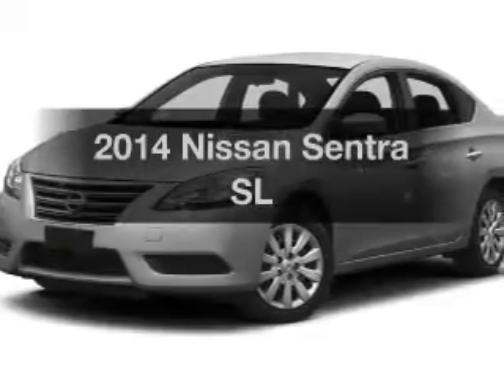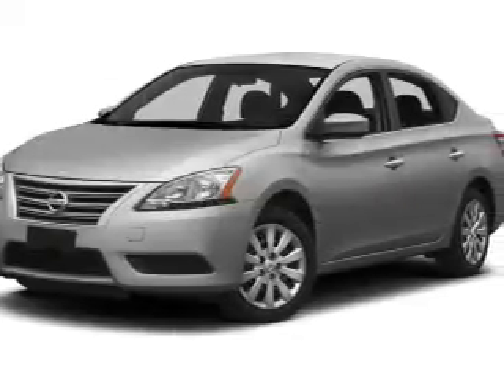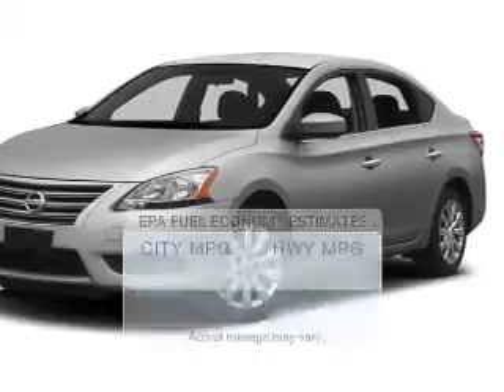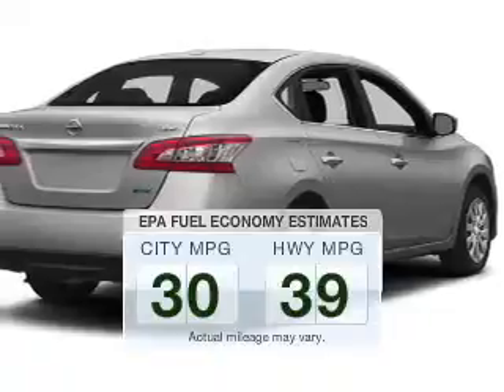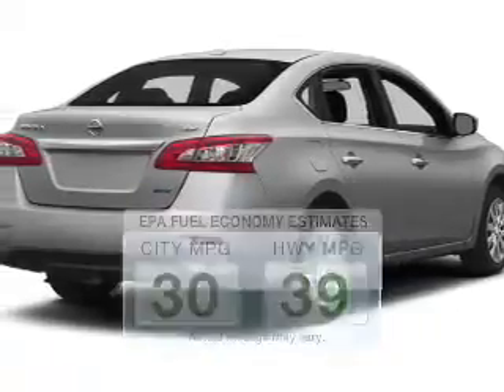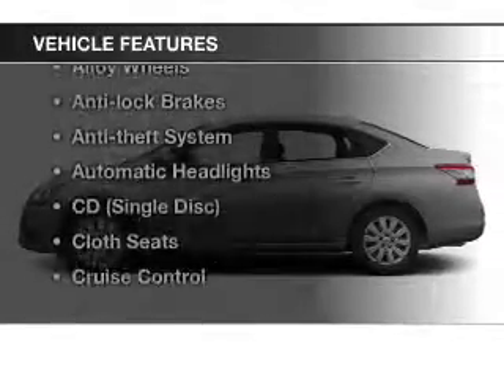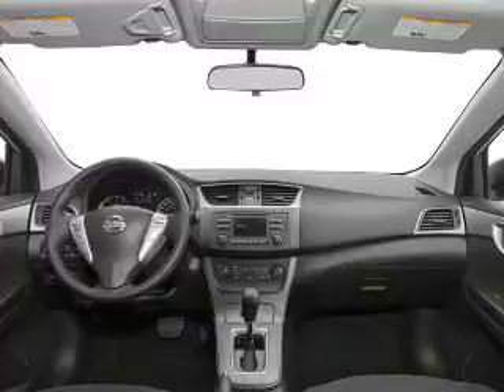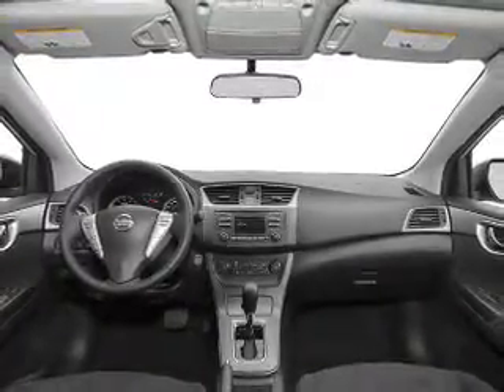2014 Nissan Sentra - MEDINA OH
Year: 2014
Make: Nissan
Model: Sentra
Trim: SL
Engine: 1.8 L, 4 cylinder
Transmission:
Color: Blue
Mileage: 3
Address:
5180 MONTVILLE DR